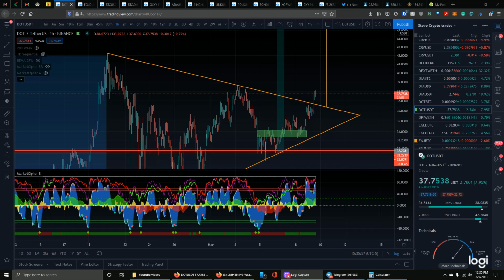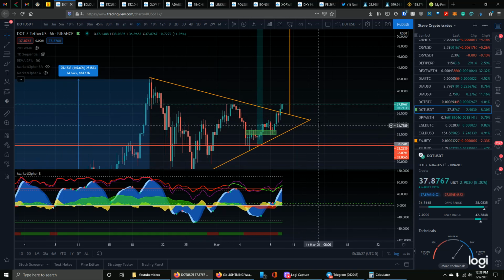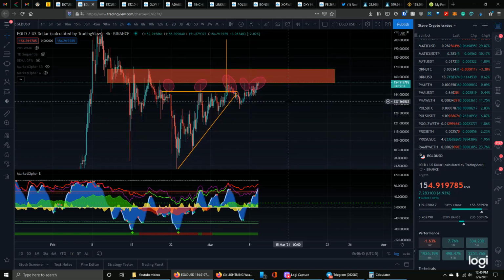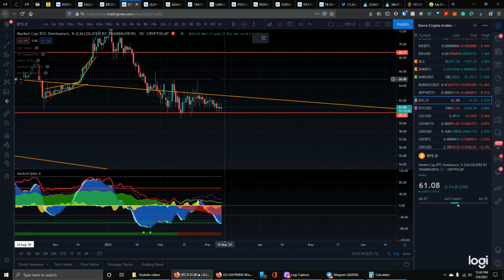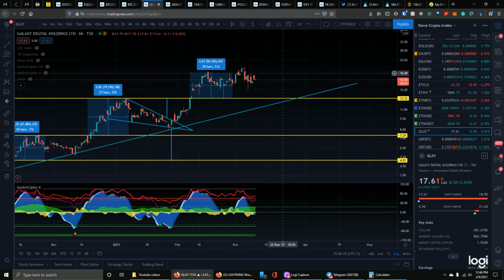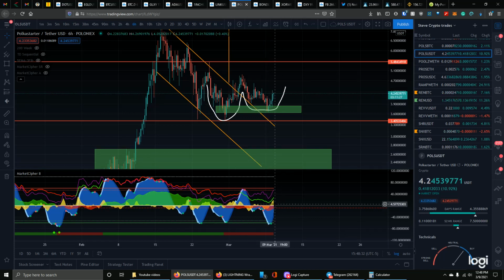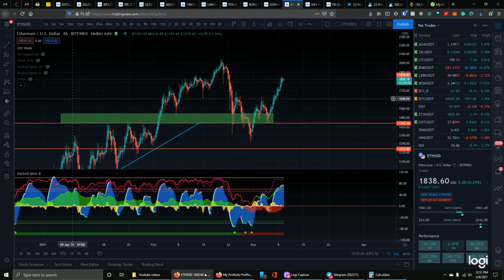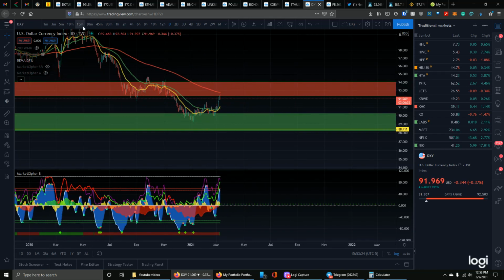POLKADOT AND EGLD bullish!! + MARKET ANALYSIS OF COINS I'M INTERESTED IN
Coinmarketcal crypto new & events

***NOT FINANCIAL, LEGAL, OR TAX ADVICE! JUST OPINION! I AM NOT A FINANCIAL ADVISOR! I DO NOT GUARANTEE A PARTICULAR OUTCOME I HAVE NO INSIDE KNOWLEDGE! YOU NEED TO DO YOUR OWN RESEARCH AND MAKE YOUR OWN DECISIONS! THIS IS JUST EDUCATION & ENTERTAINMENT!